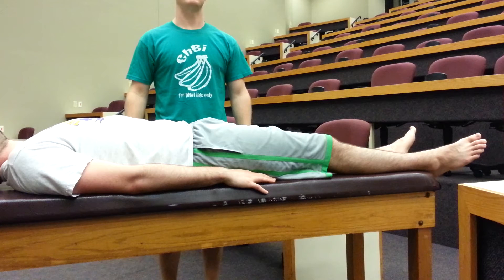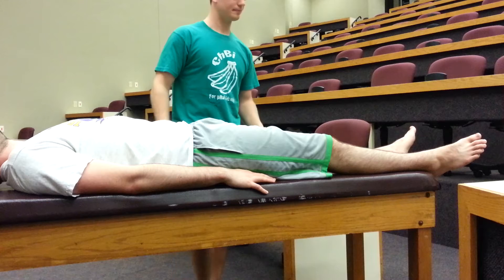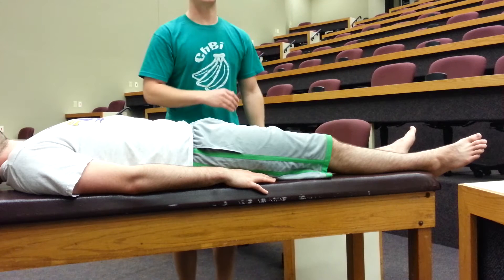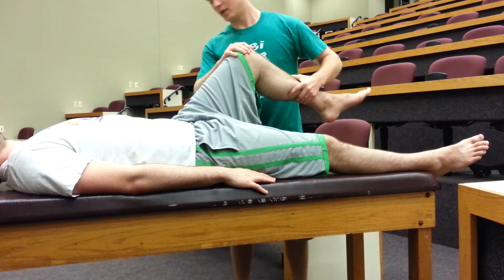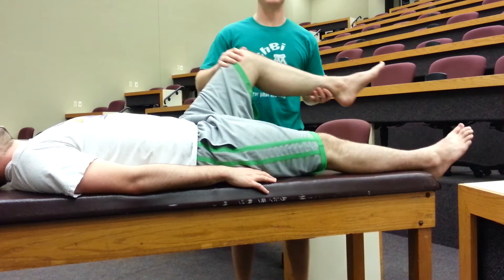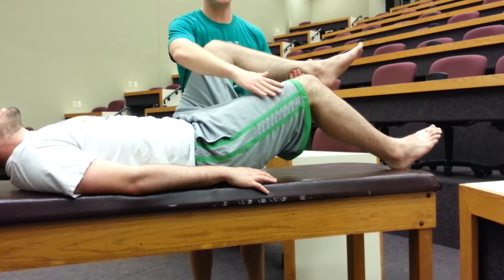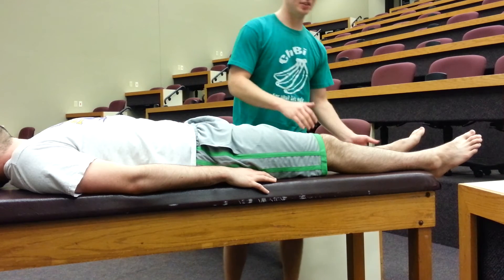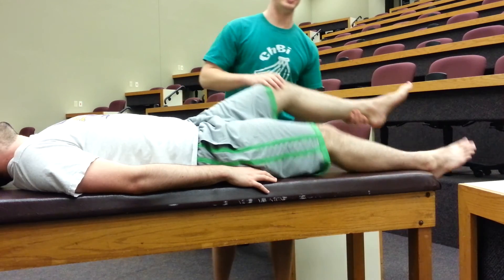Thomas' Sign for Hip Flexor Tightness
Testing for contralateral hip flexor tightness/contracture. Make sure to measure/estimate angle of contralateral flexion and include it in your differential.